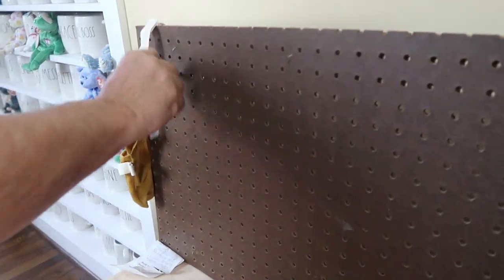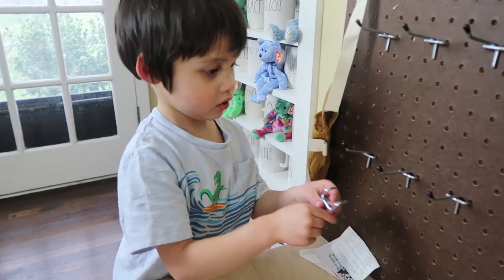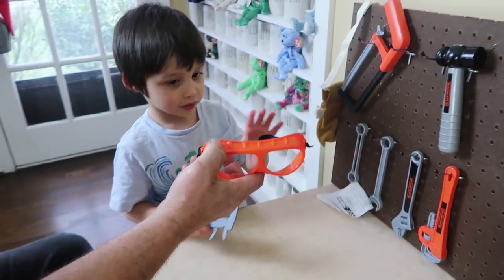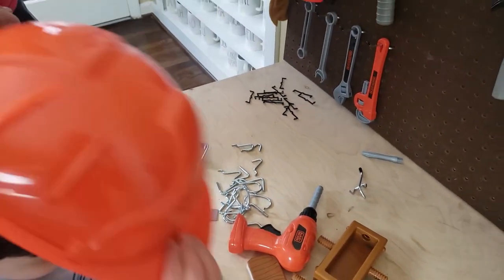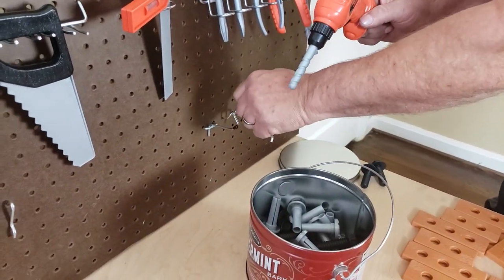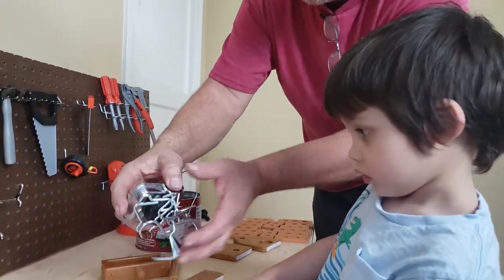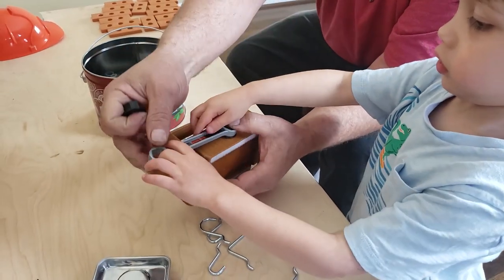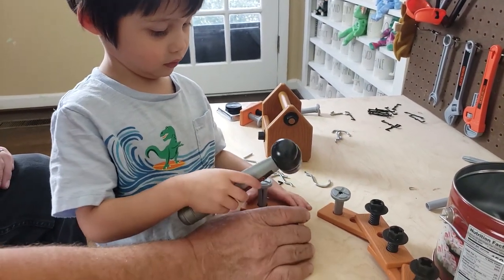DIY Kid Size Workbench and tools for kids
Eli loves his First Workbench! for his Tools. Grandpa made Eli a custom kid size workbench for his Tools.

Toys in this video
BLACK+DECKER Junior Deluxe Tool Play Set